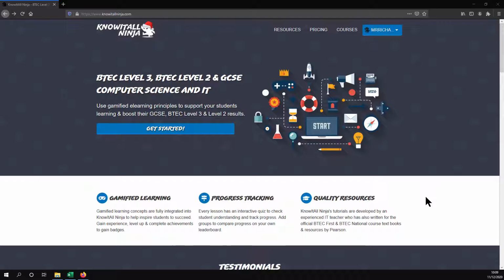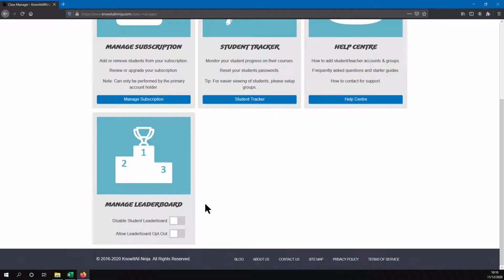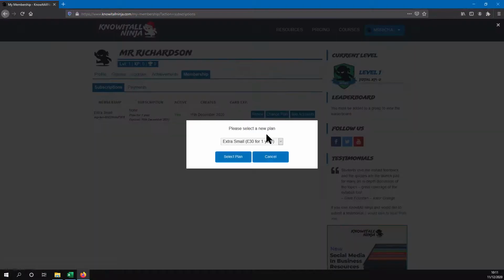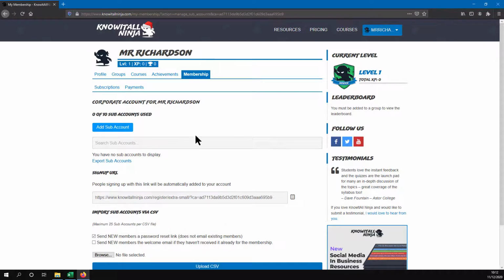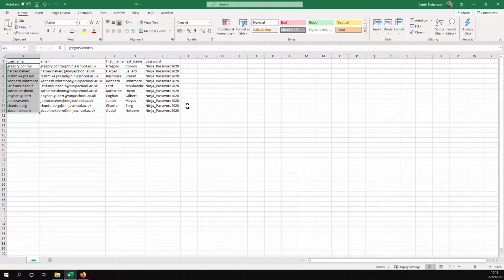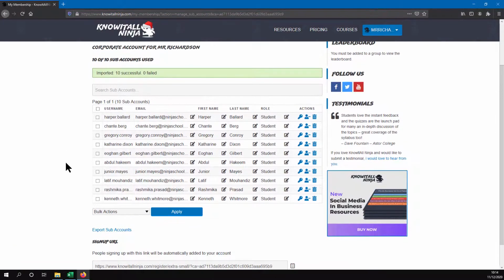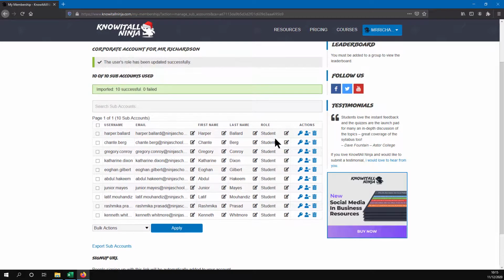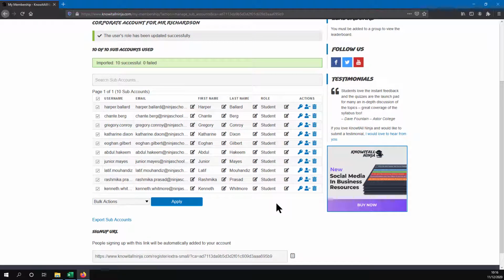KnowItAll Ninja Teacher Getting Started Guide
Learn the basics of using KnowItAll Ninja with this introductory guide, including how to set up your student and teacher accounts on your subscription.